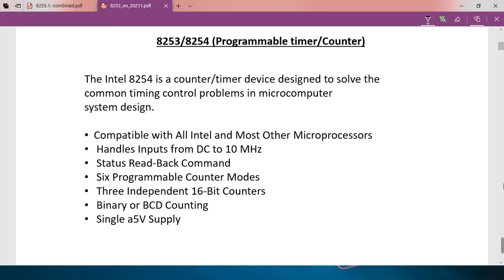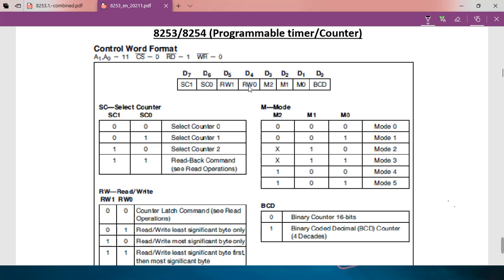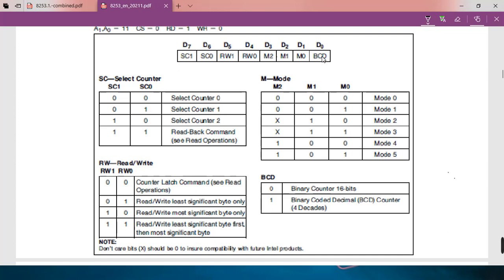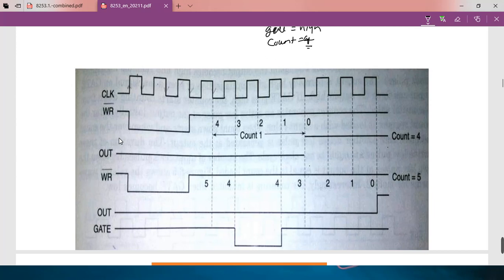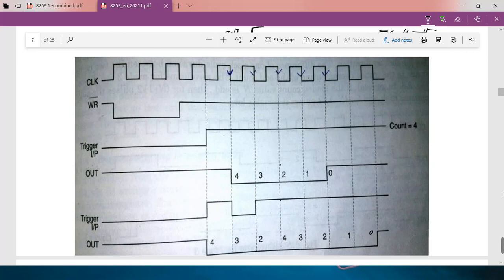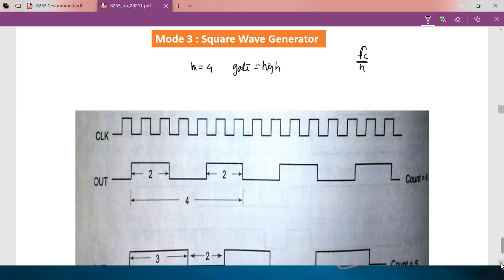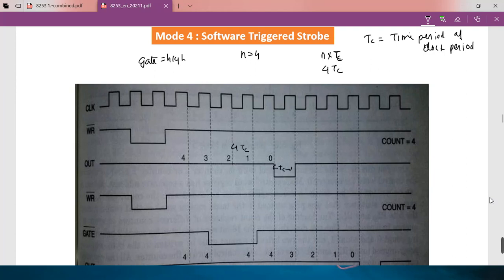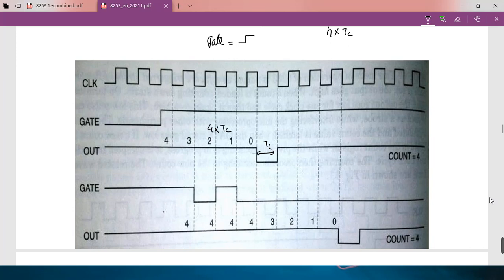8253 Timer counterIC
8253 Timer counterIC